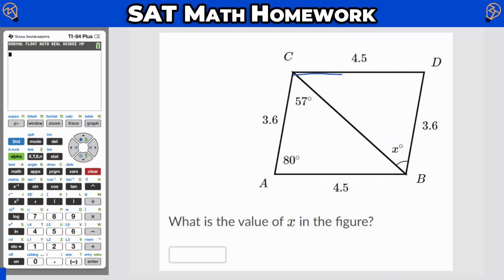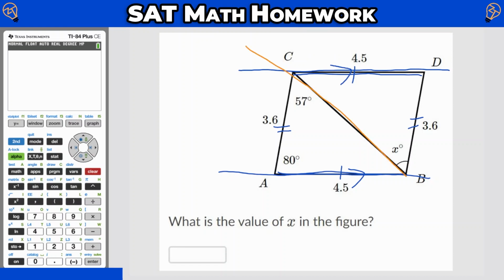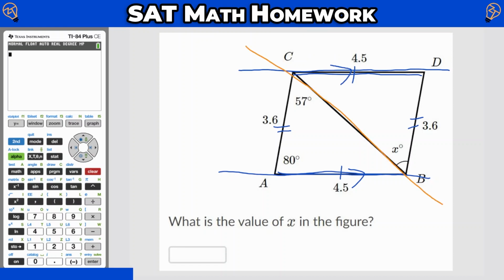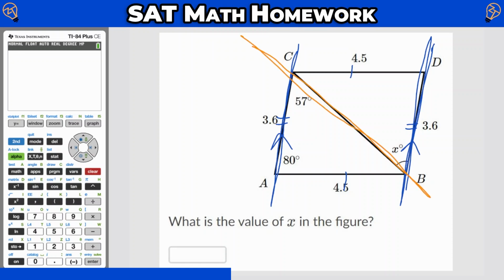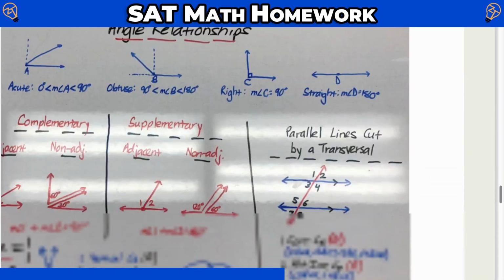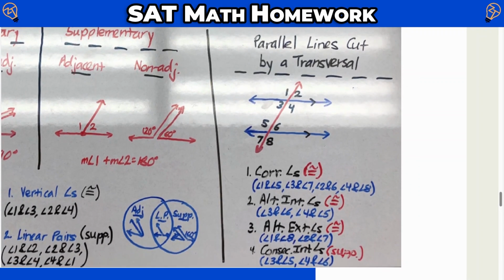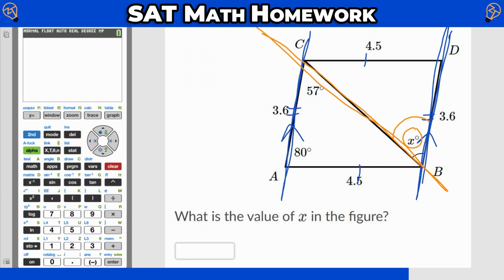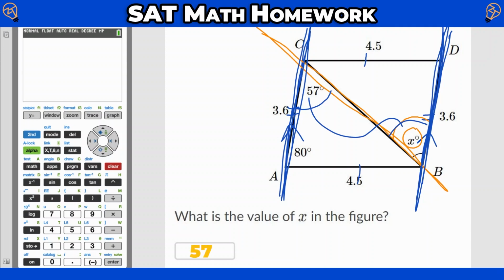Week 10 - Day 3 (Geo & Trig) - #6